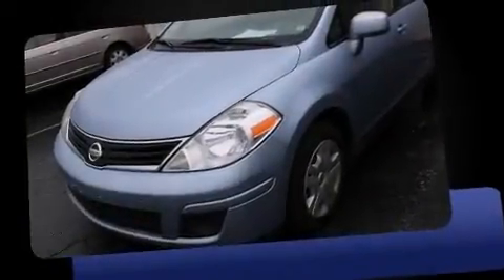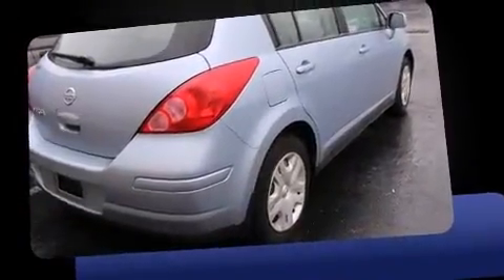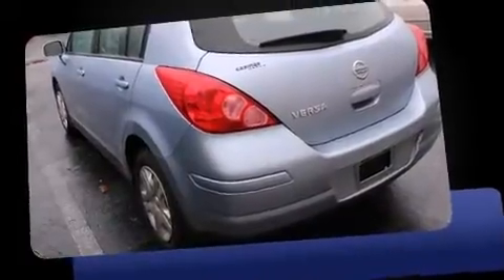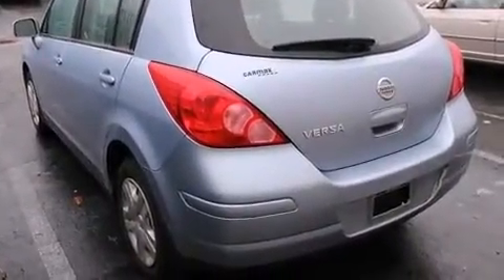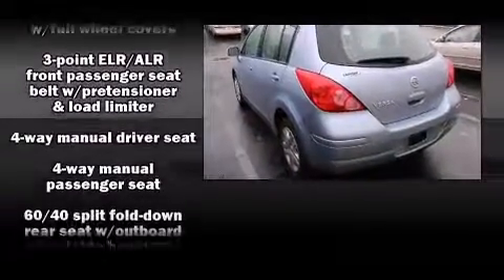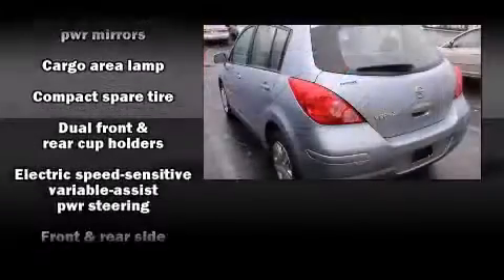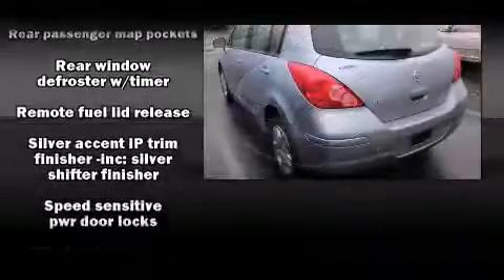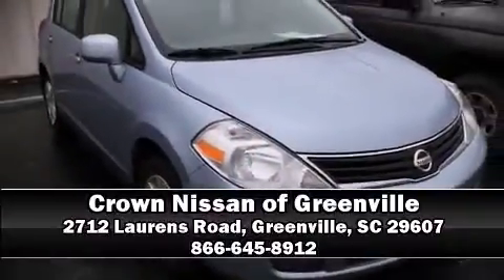2012 Nissan Versa 1.8 in Greenville, SC 29607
Introducing the 2012 Nissan Versa. This 4 door, 5 passenger hatchback is still under 75,000 miles! Smooth gearshifts are achieved thanks to the efficient 4 cylinder engine, and for added security, dynamic Stability Control supplements the drivetrain. Top features include a split folding rear seat, a tachometer, variably intermittent wipers, front bucket seats, air conditioning, tilt steering wheel, power windows, and much more. Storage solutions are integrated throughout the interior, demonstrating thoughtful attention to detail. Safety equipment has been integrated throughout, including: head curtain airbags, front SIDE impact airbags, traction control, brake assist, anti-whiplash front head restraints, ignition disabling, and ABS brakes. It also arrives with a Carfax history report, providing you peace of mind with detailed information. Our sales staff will help you find the vehicle that you've been searching for. We'd be happy to answer any questions that you may have. Stop by our dealership or give us a call for more information.